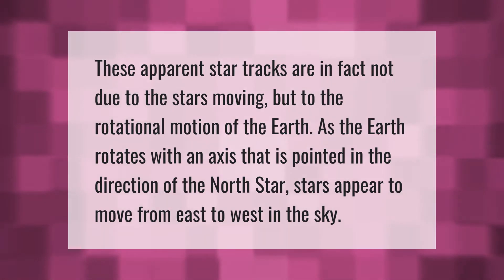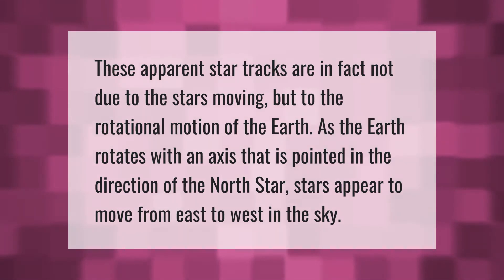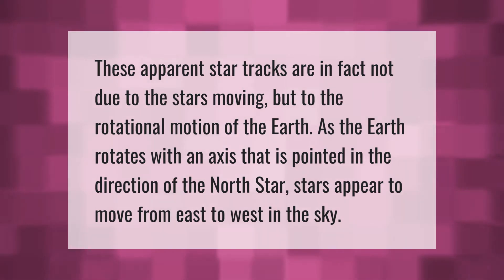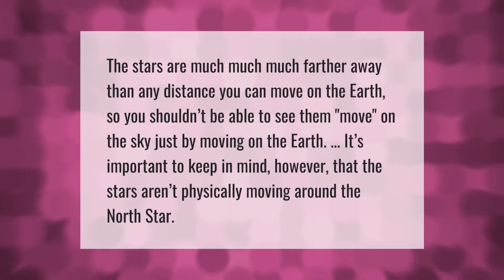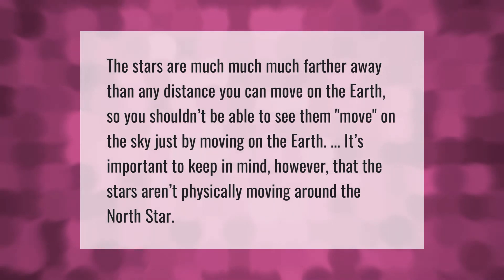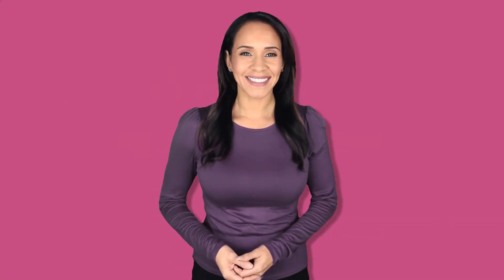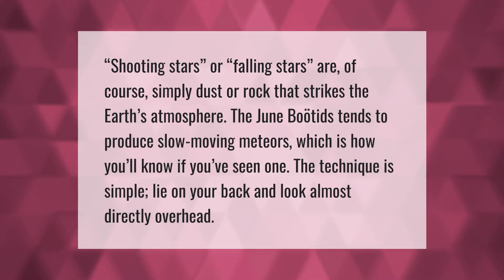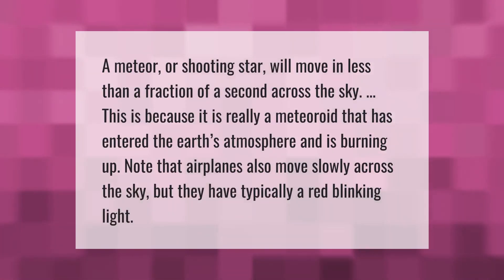Why did I see a moving star?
00:00 - Why did I see a moving star?
00:35 - Can you see stars move?
01:03 - What is a slow moving shooting star?
01:33 - Are Shooting Stars slow?

Laura S. Harris (2021, May 26.) Why did I see a moving star?
    AskAbout.video/articles/Why-did-I-see-a-moving-star-248635